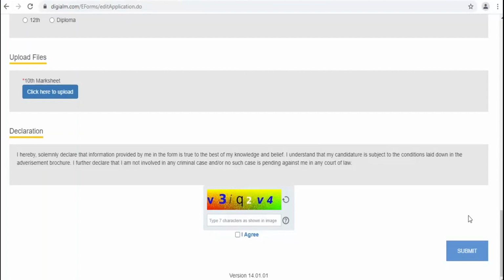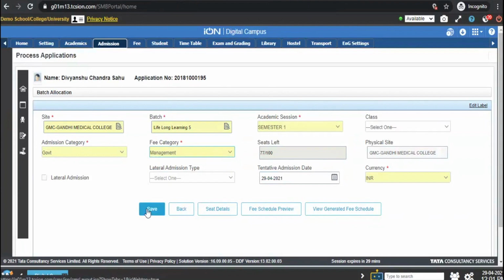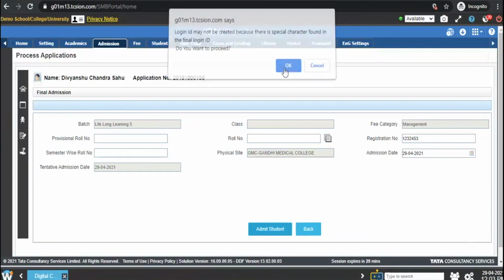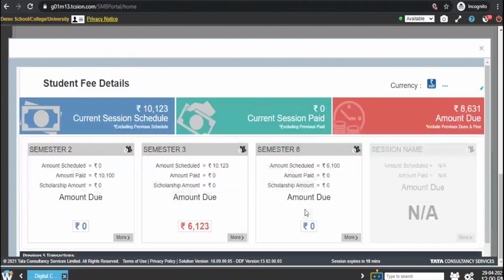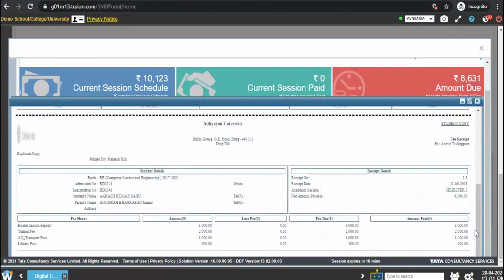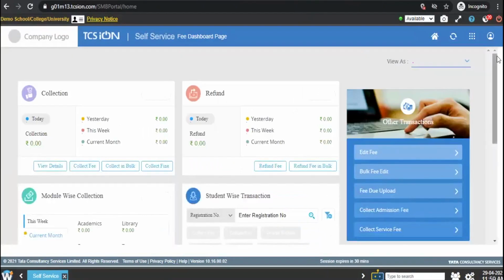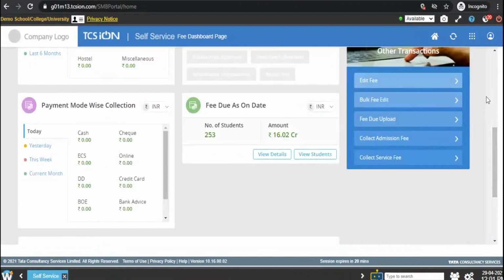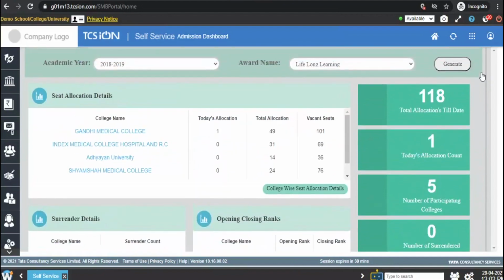Detailed Demo of TCS iON Admission and Fee Management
TCS iON, a strategic unit of TATA Consultancy services, is on a mission to transform the higher education ecosystem in India across 4 key dimensions - Learning, Assessments, Operations, and Placements & Internships. In this endeavor of digital transformation, we bring you the TCS iON Admission and Fee Management solutions that enable you to execute a smooth & hassle-free admission cycle and faster & secure fee collection for your institute. In these challenging times, institutes need to leverage technology as an enabler to become world-class institutes. Both these TCS iON’s cloud-based solutions automate end-to-end admission and fee management processes with ZERO INVESTMENTS from the academic institutions.
In this video, to provide you a better understanding of the solutions, we have given a detailed demonstration of the key functionalities while explaining the solutions.